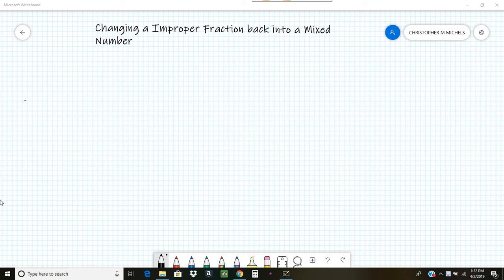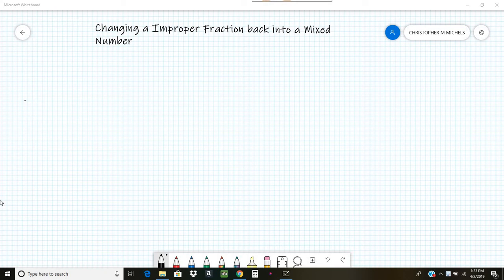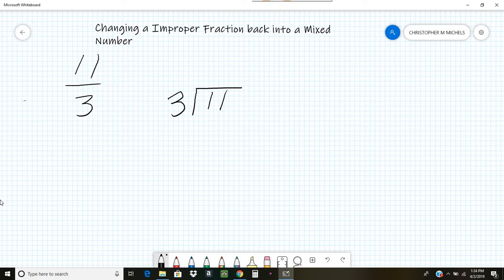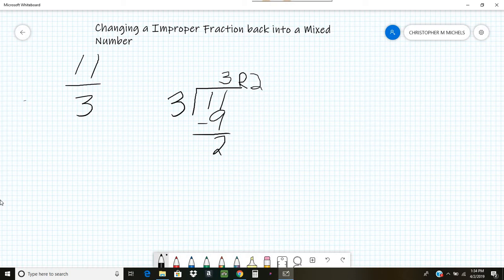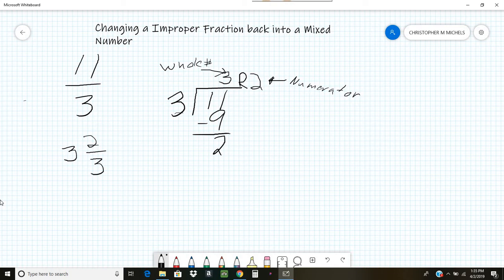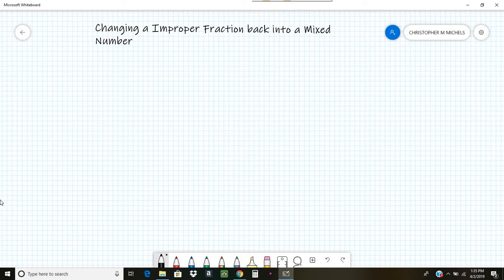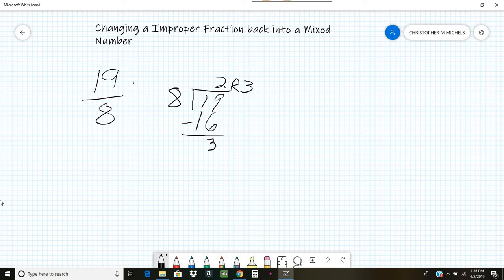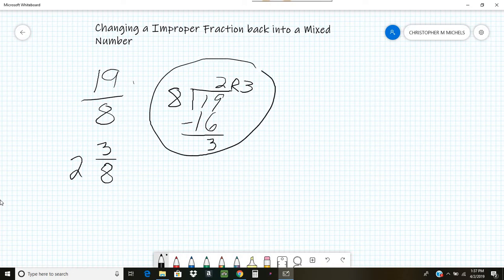Changing Impropers Into Mixed Numbers